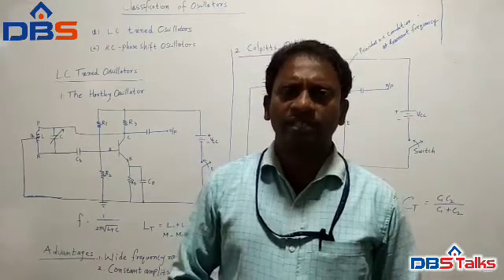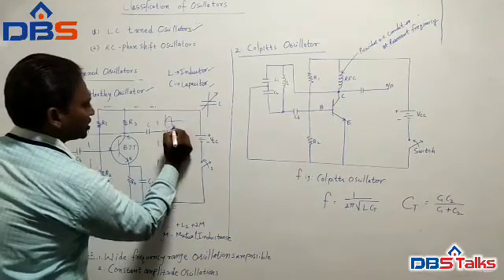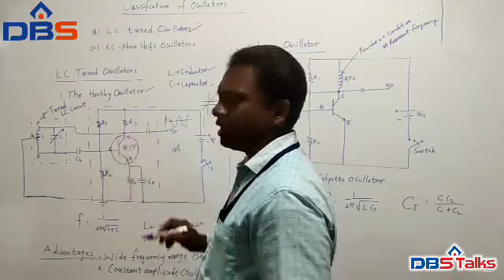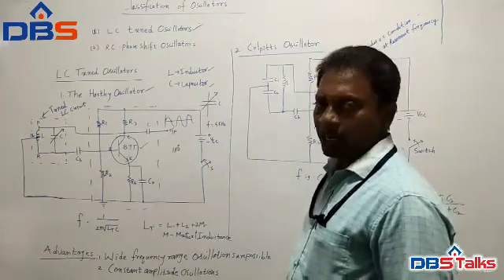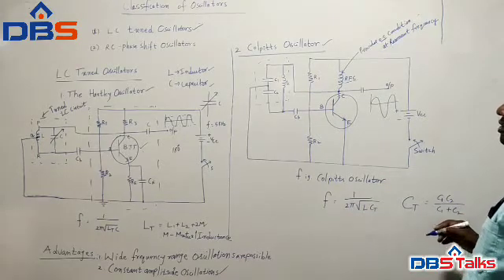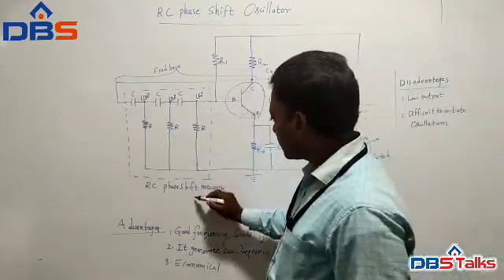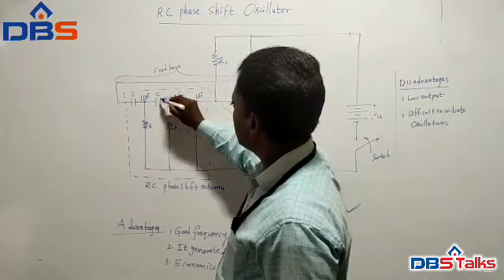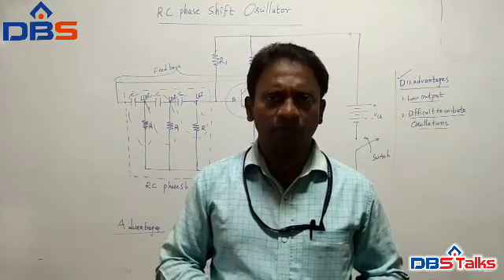Classification And Operation Of Oscillators | Basic Electrical and Electronics Engg | Mech|DBS Talks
Classification And Operation Of Oscillators. In this video, P.Sreenivasulu, Assistant Professor(Dept. of ECE, DBSIT) explains LC tuned oscillators, RC phase shift oscillator, Hartley oscillator, Colpitts oscillator, circuit diagrams of oscillators, advantages and disadvantages. Watch the video for more details.

Subject: Basic Electrical & Electronics Engineering
Branch: Mechanical
Year: II B.Tech - II Semester
Unit: 3 - Classification Of Oscillators